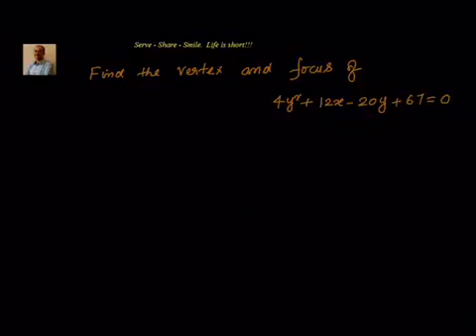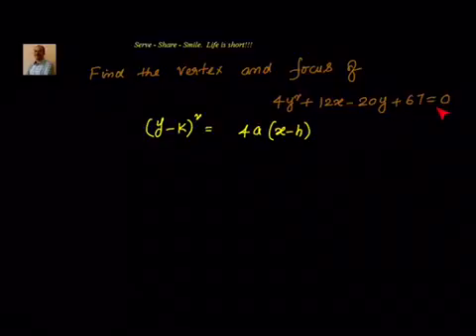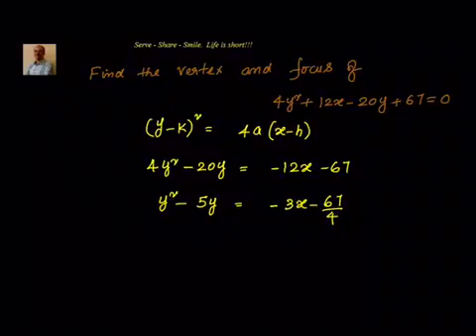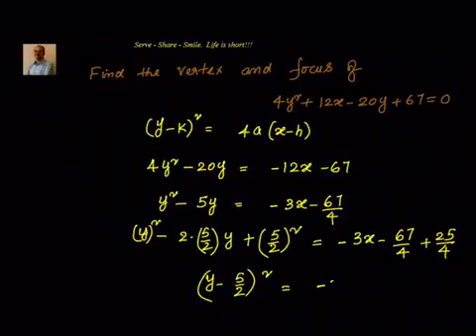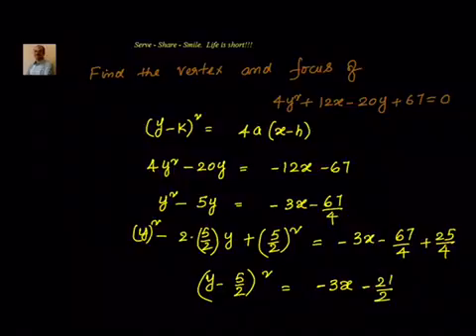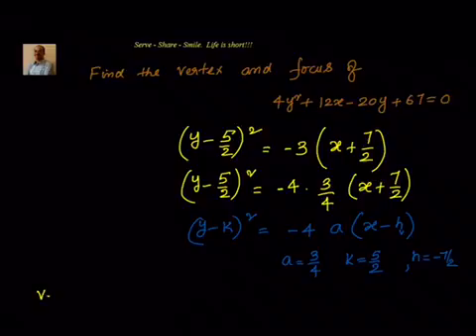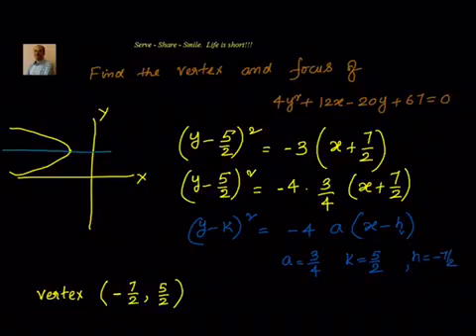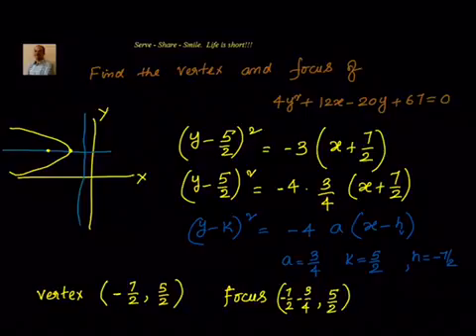Coordinate Geometry: Parabola equation , vertex at (h,k) Example 1